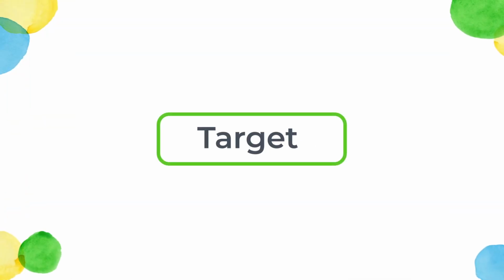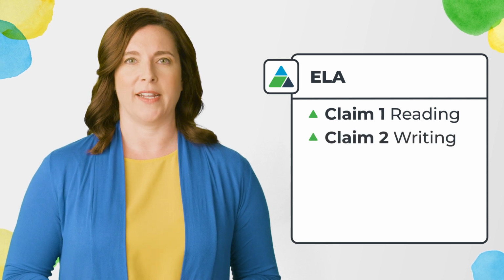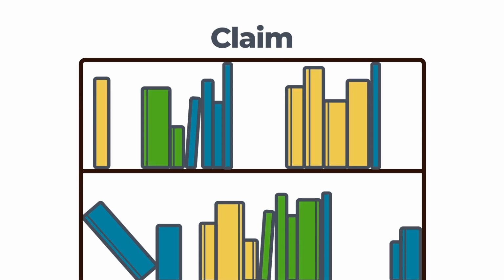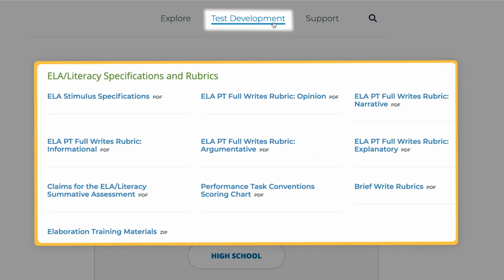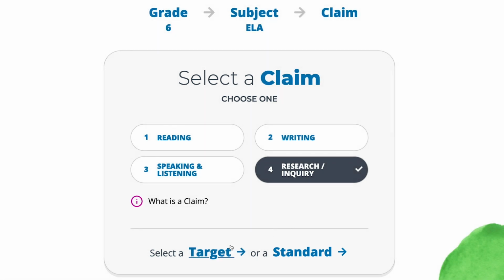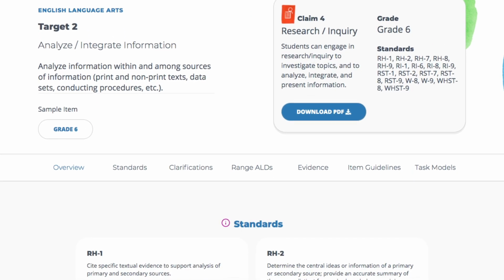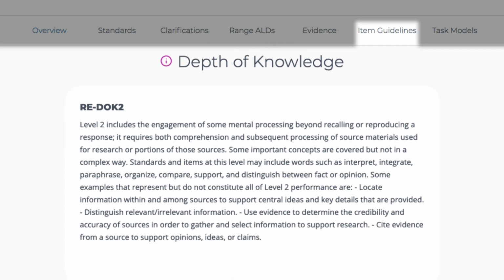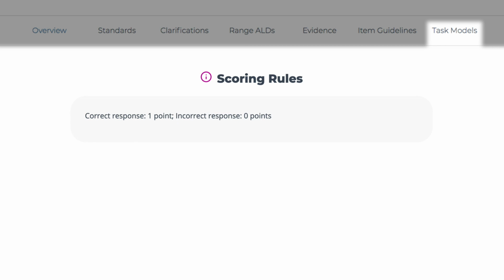Smarter Balanced Content Explorer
This video provides an introduction to the Smarter Balanced Content Explorer website. The Smarter Content Explorer is a tool that highlights the connections between content standards and assessment targets. This video will provide navigation tips to access grade-level content information for English language arts and mathematics and review the connection between content standards and Smarter Balanced assessment claims and targets.